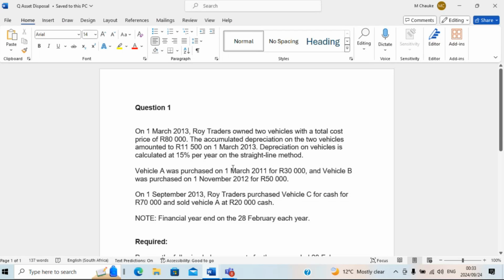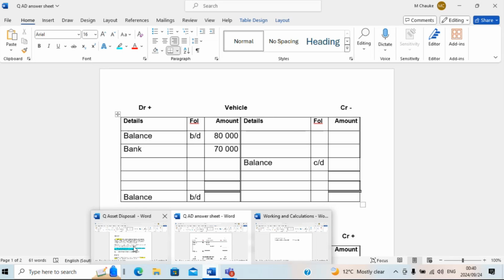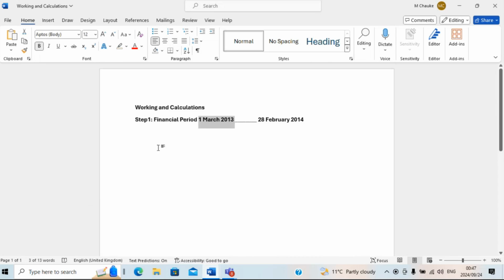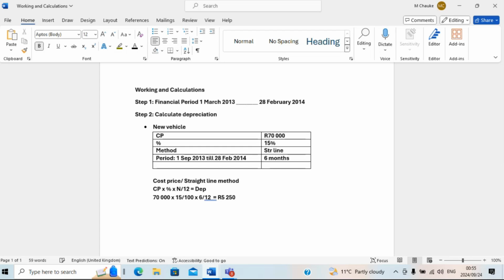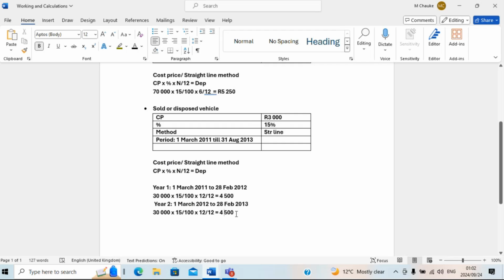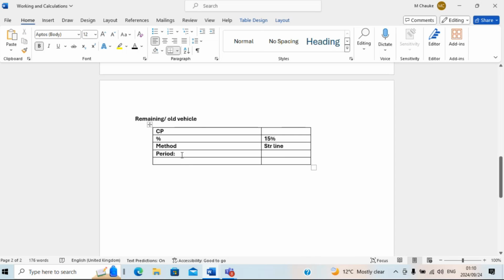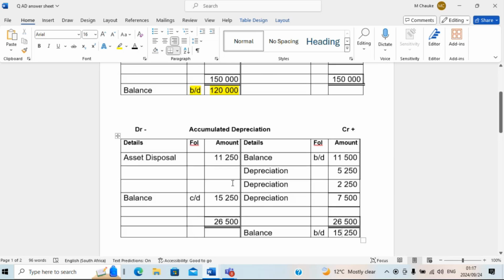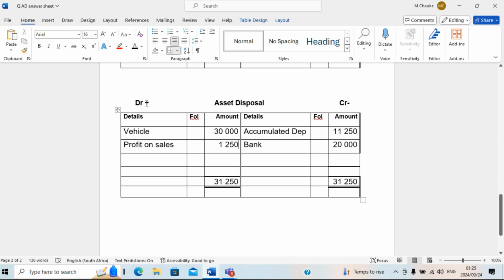Accounting Lesson: Preparation of Asset Disposal, Assets and Depreciation accounts